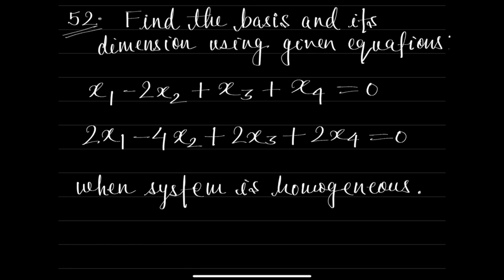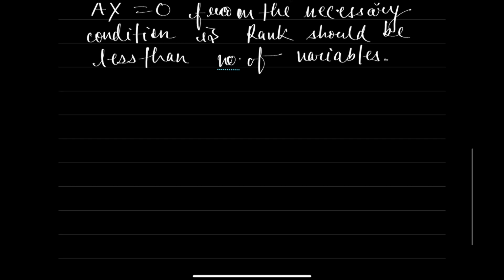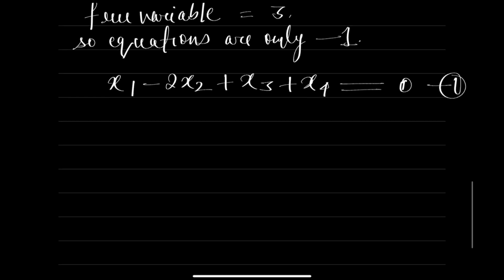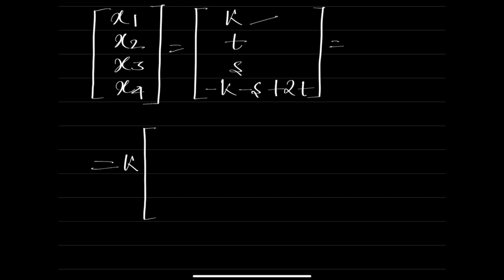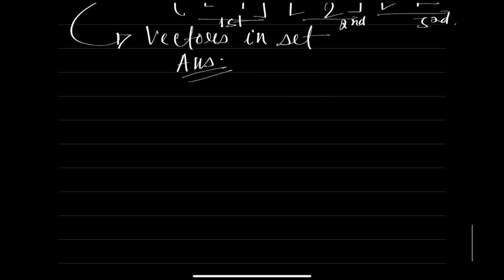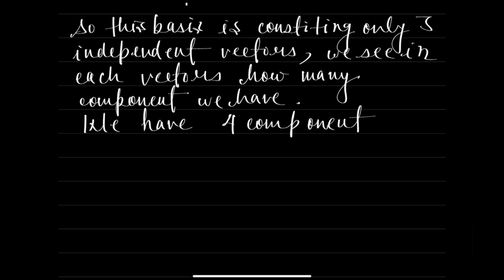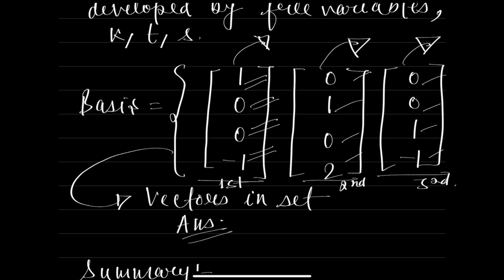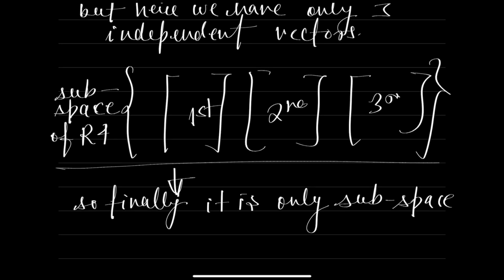Linear Algebra Problem 52